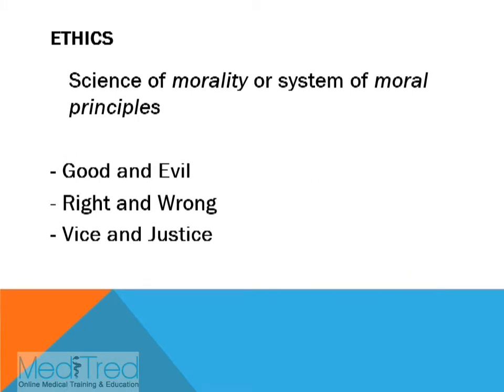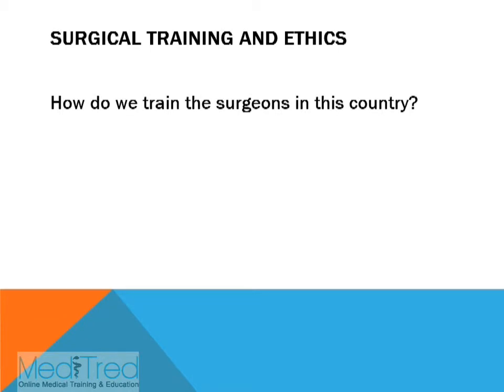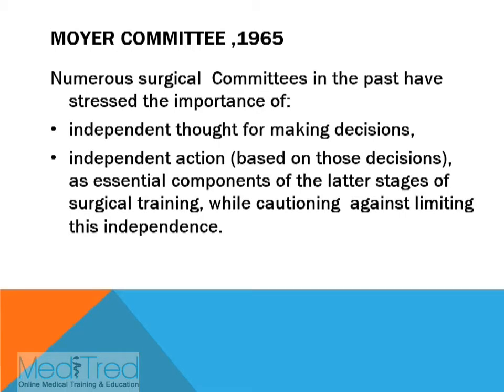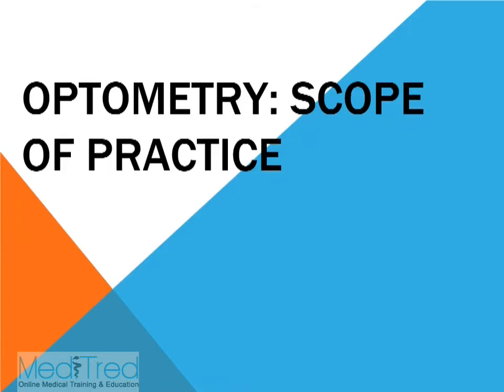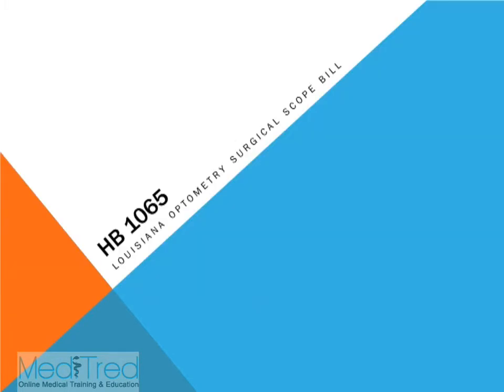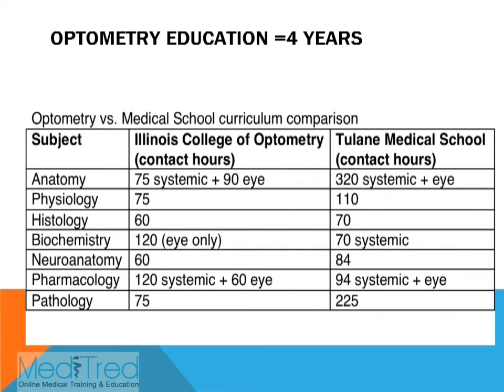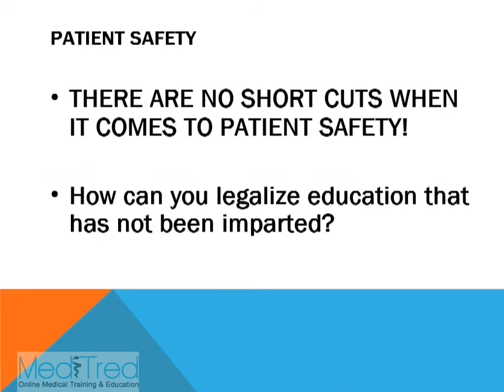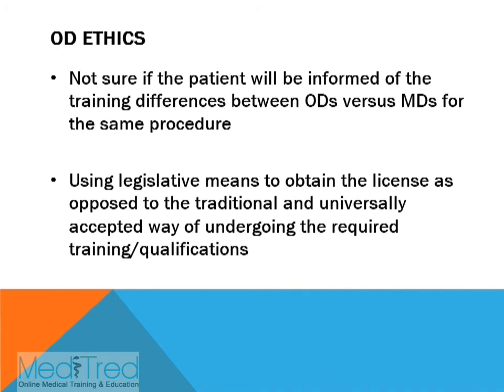Complete Lecture: Patient Care & Ethics in Ophthalmology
An entire presentation by Dr. Ramesh Ayyala on Patient Care & Ethics, specifically exploring ethical practices in ophthalmology and the bill HB 1065, which is up for review in the Louisiana legislature as of May 2014. MediTred® 2014